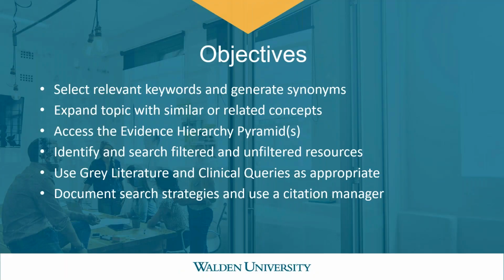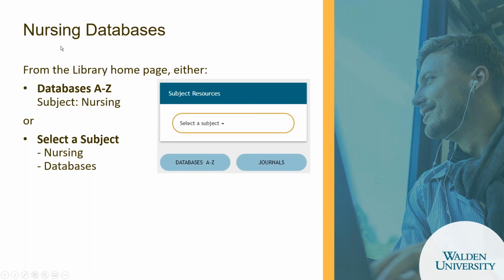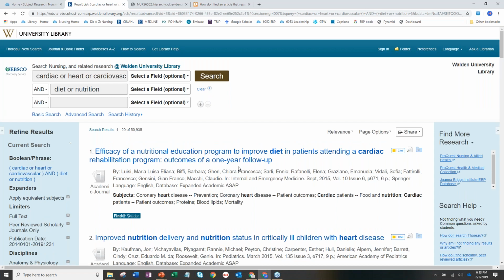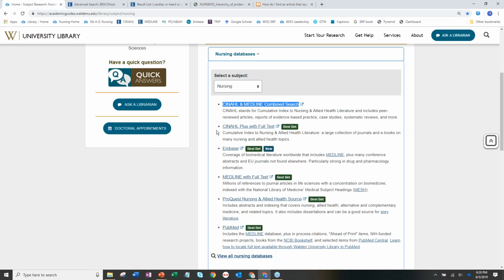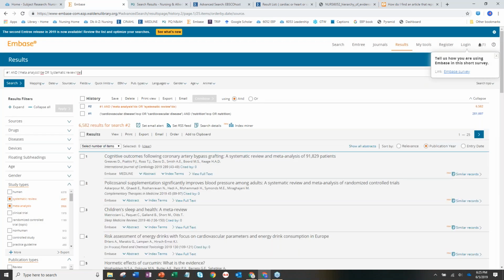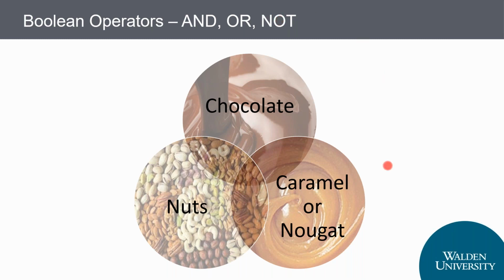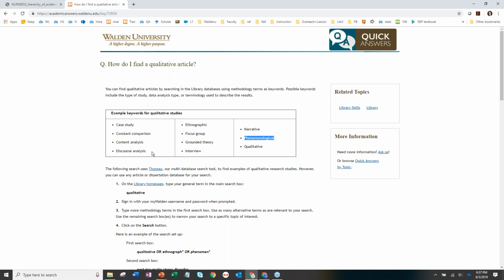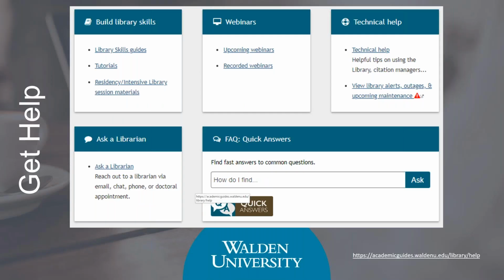Advanced Nursing Research Library Lab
Invest an hour toward developing evidence-based research skills with this session on advanced searching techniques. We'll cover selecting appropriate databases, developing search strategies, focusing topics with limits and operators, and how to implement searching methods in different databases. If you’re interested in this webinar but cannot attend, please register, and we will email you a link to the recording.